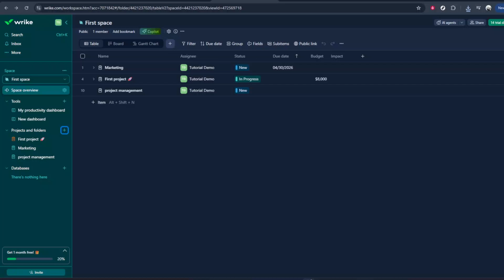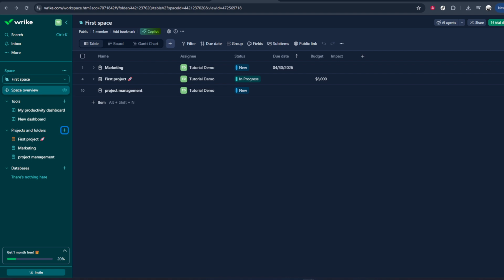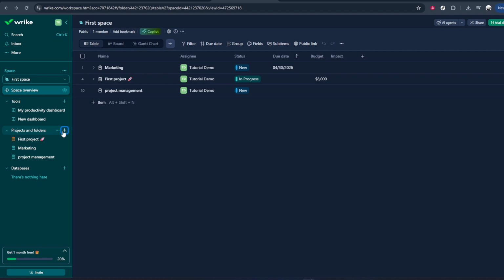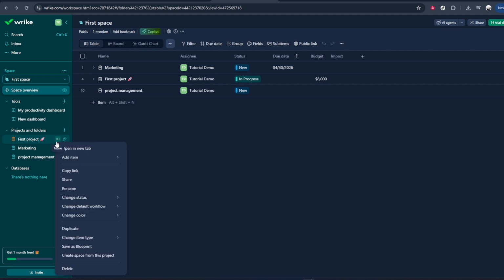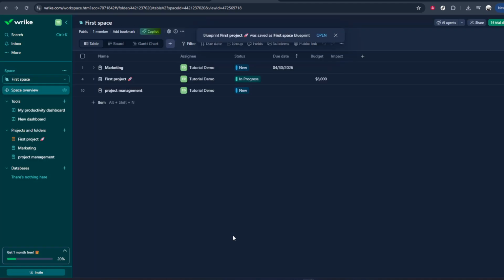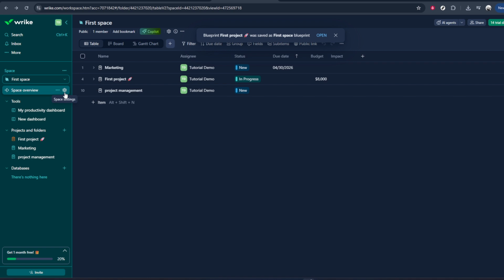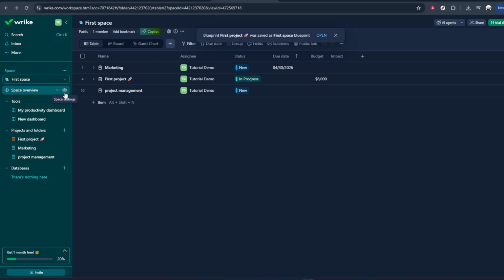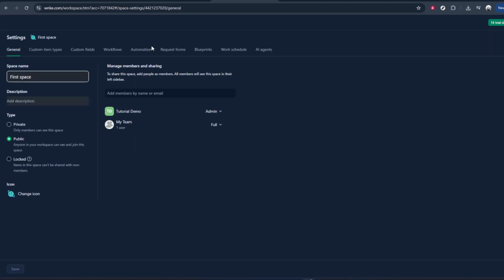How to Create a Blueprint in Wrike | Full 2026 Guide